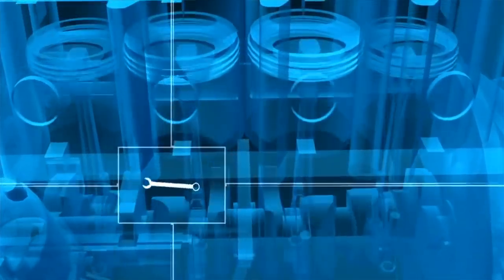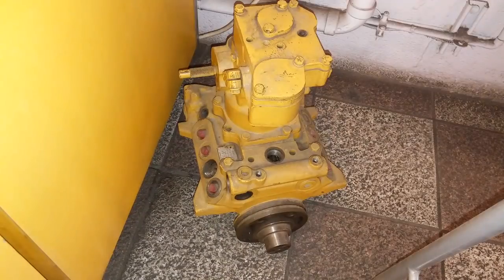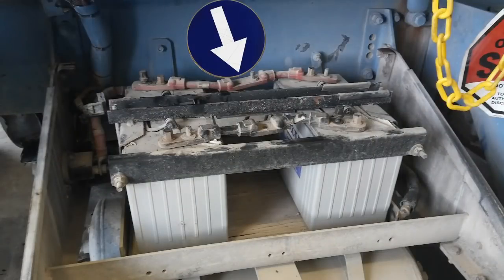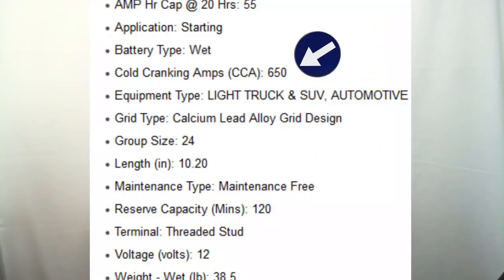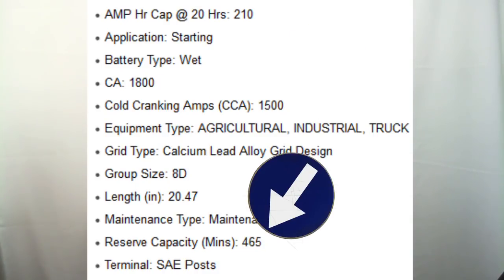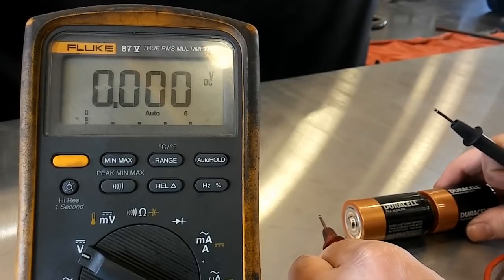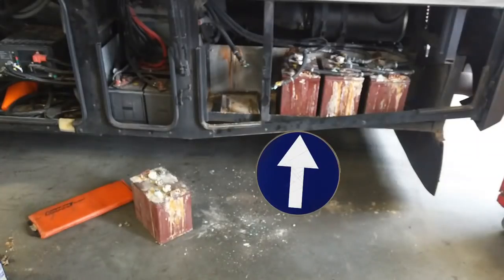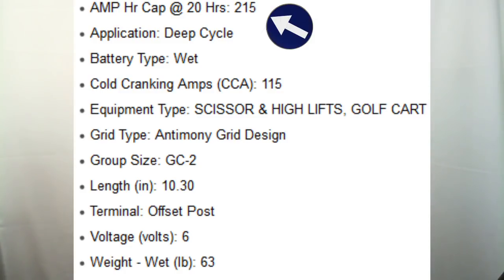Why Do Diesels Have Two Batteries? Why Do Diesel Engines Have Multiple Batteries?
Do Diesel engines need two batteries or is it just a recommendation?  Can a Diesel start with one battery, can you have more than two batteries, and what are Deep Cycle batteries?  These questions are answered in this video.